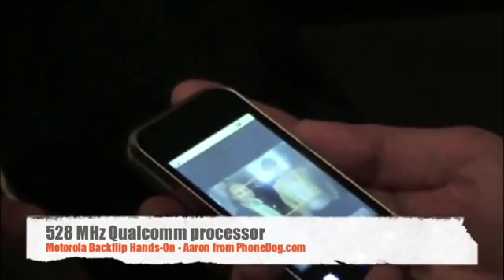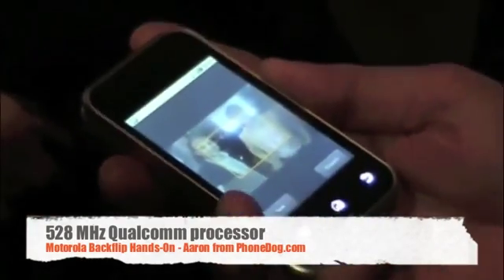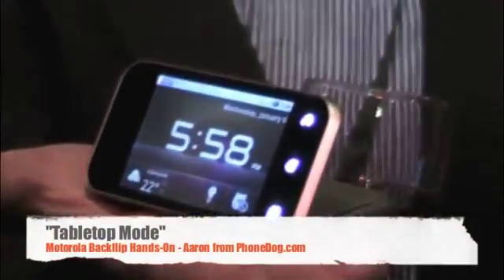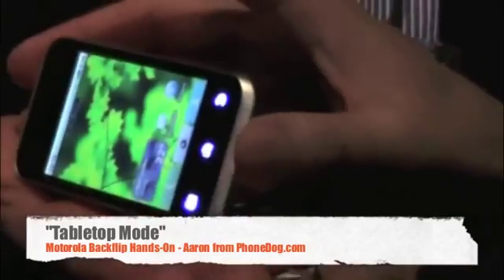Motorola Backflip Hands On CES 2010